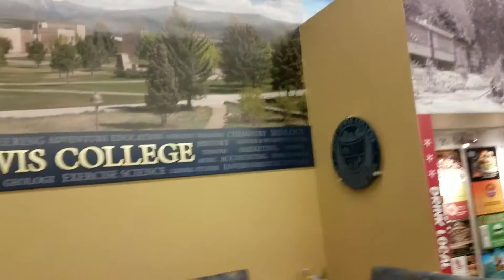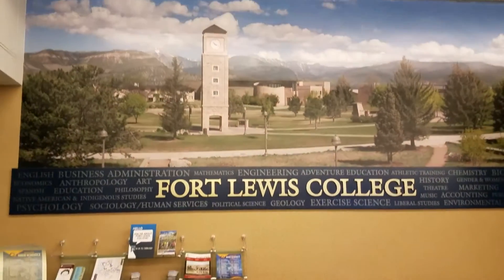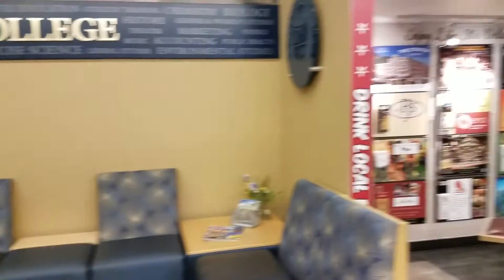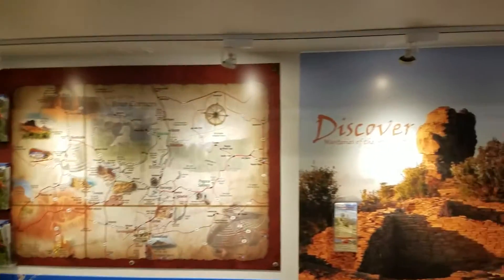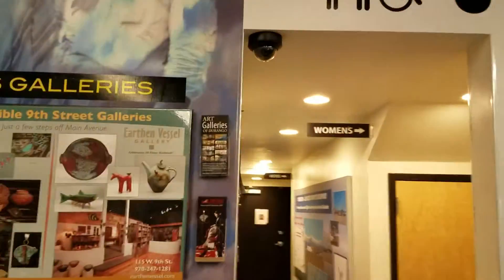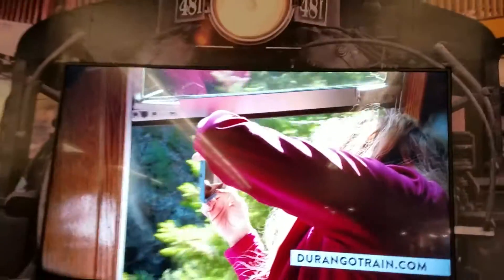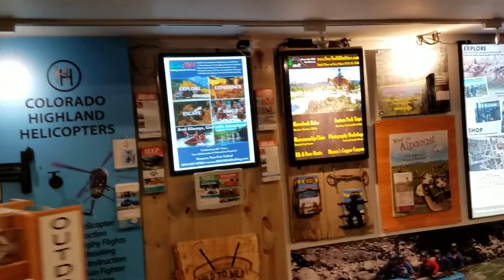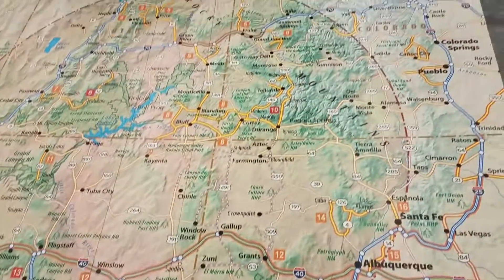Durango Welcome Center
I visited the Durango Welcome Center to show you around! It's located at the corner of Main Ave. and 8th St. in Historic Downtown Durango. It's a one-stop shop for all that Durango and surrounding La Plata County has to offer visitors and locals.